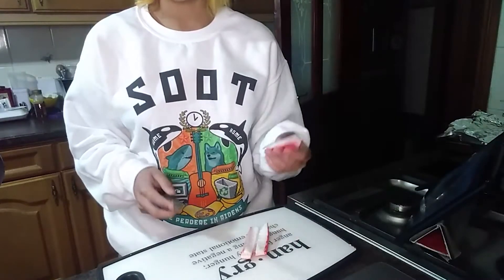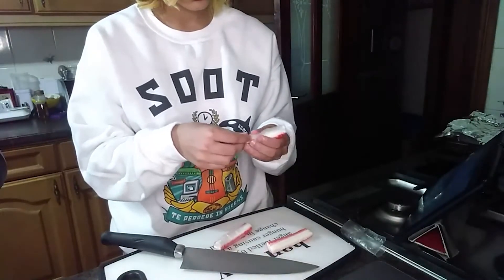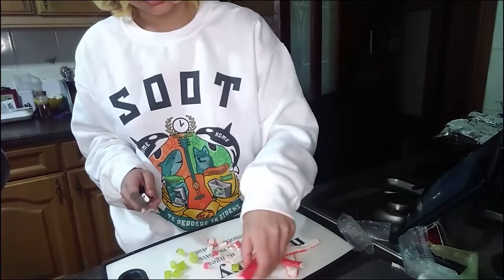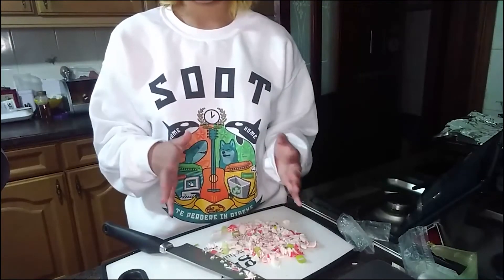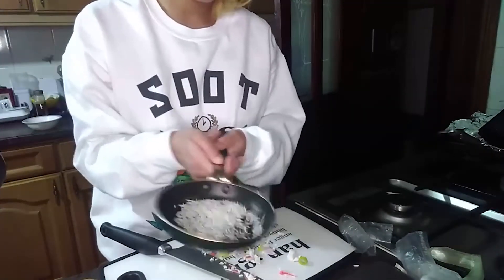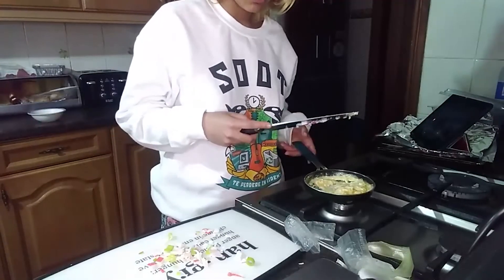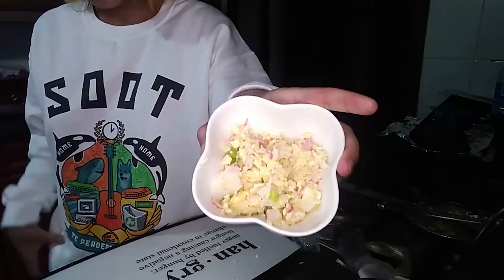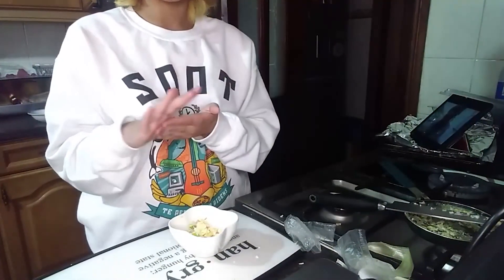Cooking mama but, in real life...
I cooked cooking mama in real life...

Not to be confused with Jschlatt or JachlattLIVE and his video THE GOD OF WII COOKING
or any of the videos in his WII  series.